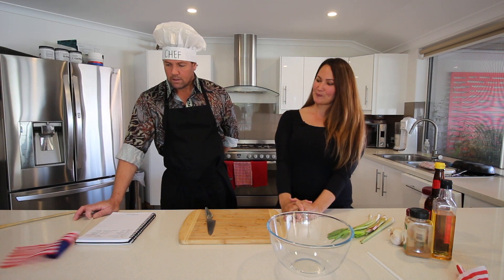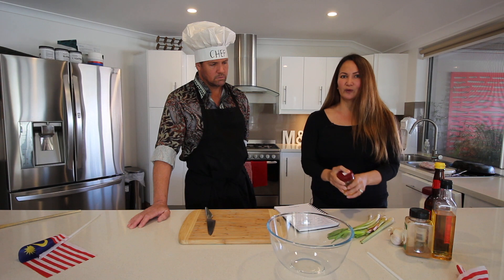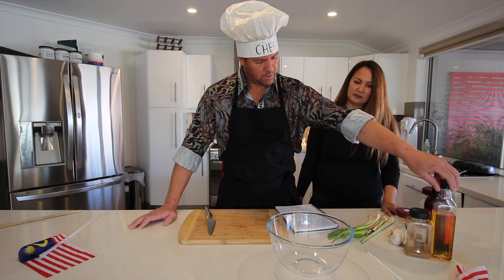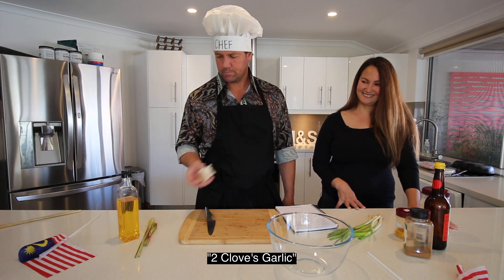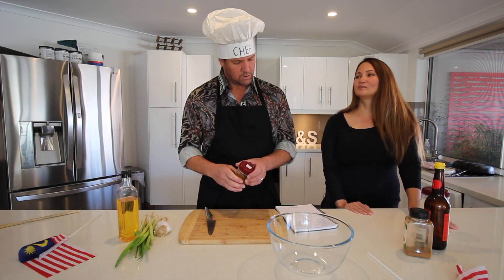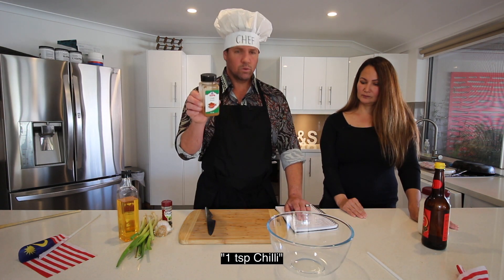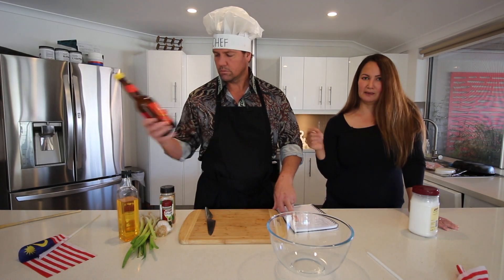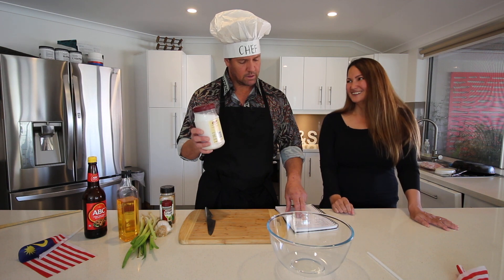Malay with Mike Ep 5 - Satay Challenge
Malaysia celebrated Merdeka Day (Independance Day) this week, on the 31st of August. We decided what better way to celebrate, then to cook a traditional Malaysian dish of Satay Ayam.

Join us and laugh along as we make these videos to help Mike learn Malay.

You seem nice! 🙂

About us:

We are Mike and Serina. We love travel, adventure and fitness. One of our most memorable adventures was climbing MtKinabalu in Sabah, Malaysia. Whilst there are travel restrictions in place, we have decided to take our hiking adventures local, exploring what Perth and Western Australia have to offer. Join us as we go for weekly hikes and share our adventures.

For those of you that have been following us for awhile, you will know that Serina was born in Malaysia and we both love spending time there, visiting friends and family and immersing ourselves in the culture. We hope to go back there as soon as we can, so Mike has been spending time learning how to speak Bahasa Melayu.

Kami adalah Mike dan Serina. Kami suka perjalanan, pengembaraan dan kecergasan. Salah satu pengembaraan kami yang paling berkesan ialah mendaki MtKinabalu di Sabah, Malaysia. Walaupun terdapat sekatan perjalanan, kami telah memutuskan untuk melakukan pengembaraan jalan kaki setempat, meneroka apa yang ditawarkan Perth dan Australia Barat. Sertailah kami semasa kami melakukan kenaikan mingguan dan berkongsi pengembaraan kami.

Bagi anda yang telah mengikuti kami sebentar, anda akan tahu bahawa Serina dilahirkan di Malaysia dan kami berdua suka menghabiskan masa di sana, melawat rakan dan keluarga dan melibatkan diri dalam budaya. Kami berharap dapat kembali ke sana secepat mungkin, jadi Mike telah meluangkan masa untuk belajar bertutur dalam Bahasa Melayu.

Terimah Kasih, jumpa lagi!